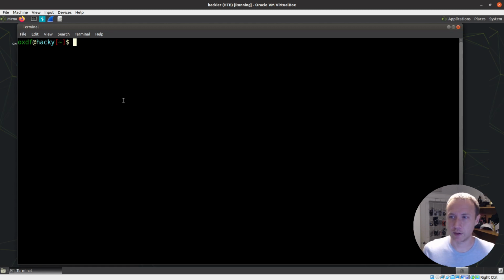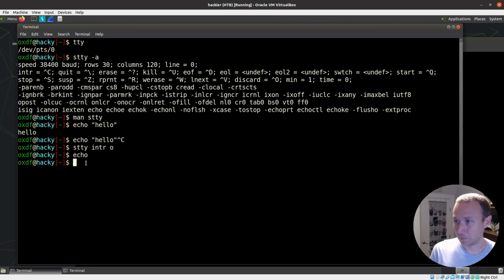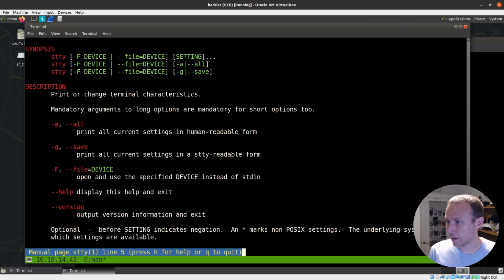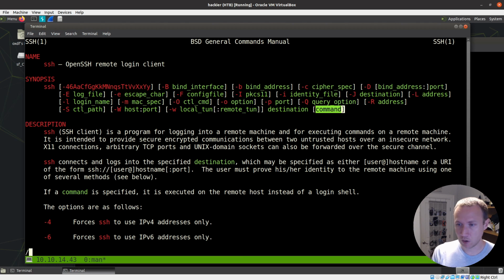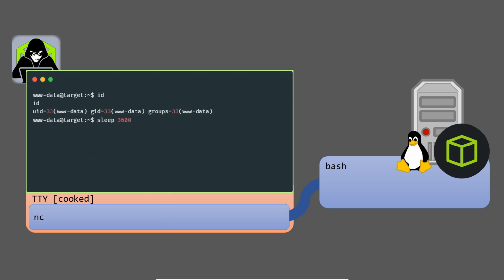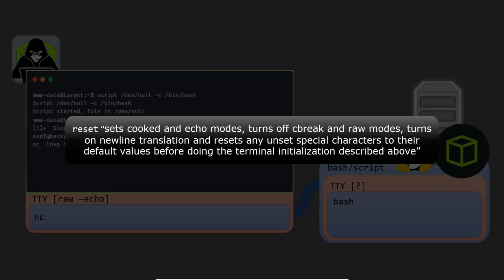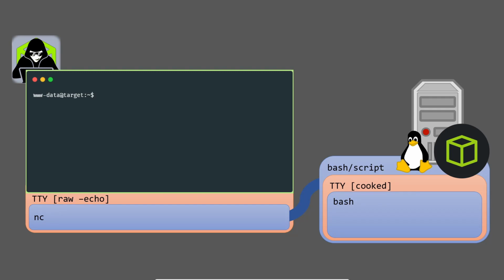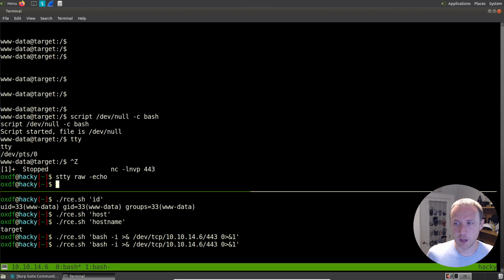What Happens In a "Shell Upgrade"?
When I get a reverse shell, the first thing I typically do it "upgrade it". That means running script or Python to get a TTY, then backgrounding it and running stty raw -echo. Let's figure out what all of that is doing.

[00:00] Introduction
[01:03] What is a TTY (PTY)?
[02:24] Examining TTYs in a terminal, using stty
[05:22] "Raw" and "Cooked" modes, demo with tmux
[08:12] Starting a TTY - local terminal, SSH, script, Python
[11:37] Walk-through of un-upgraded shell
[12:58] Walk-through of shell upgrade - Initiating TTY on target
[13:32] Adjusting local TTY to raw mode
[14:16] Looking at reset command
[17:18] Examples of reverse shell in terminal
[20:53] Summary